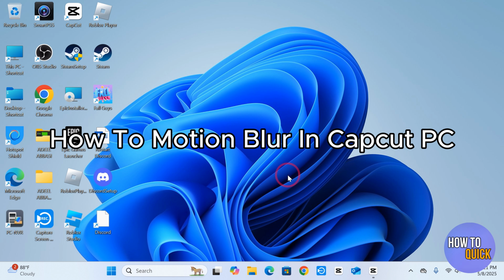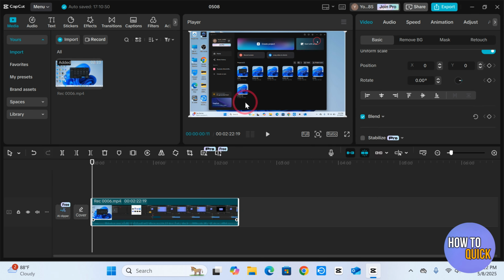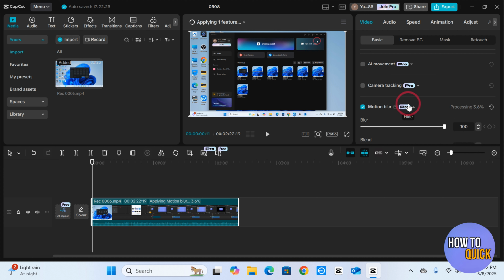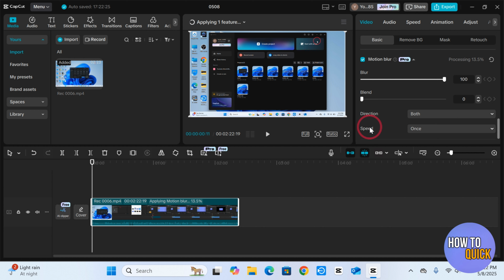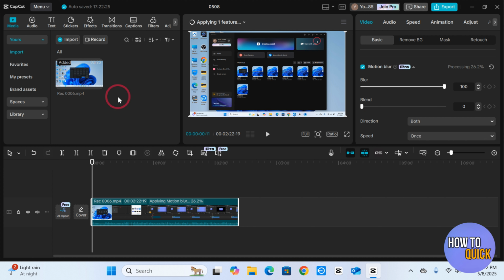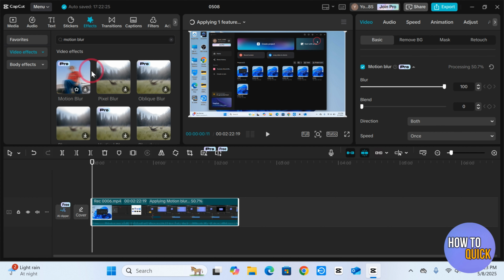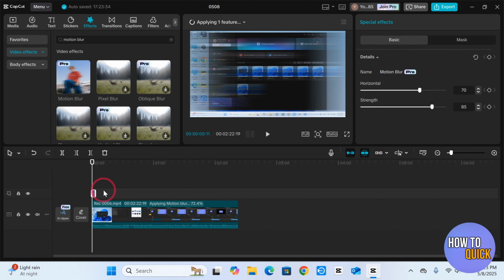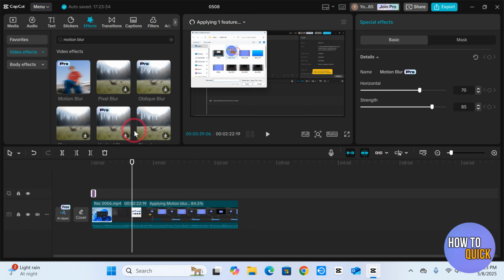How To Motion Blur In Capcut PC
Tutorial on how to motion blur in capcut pc.